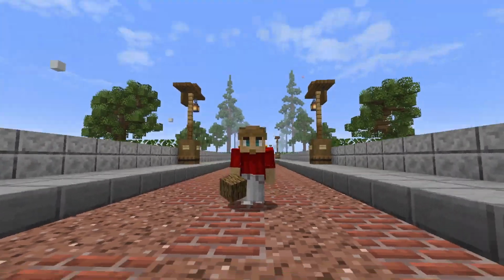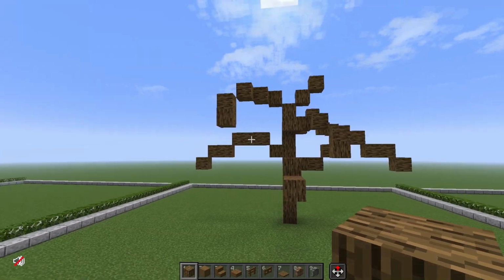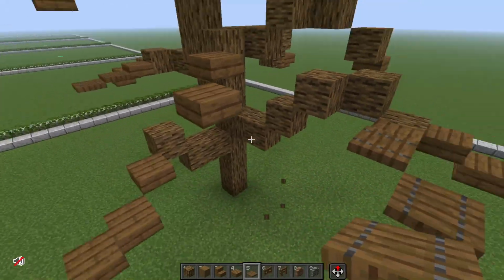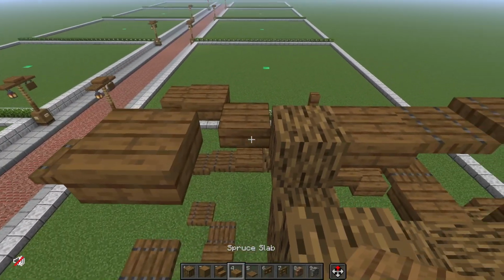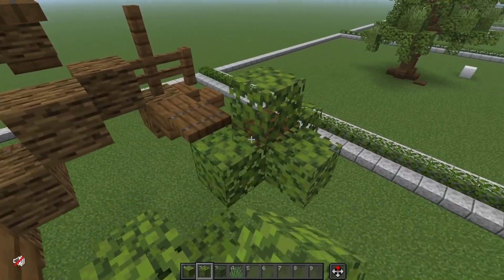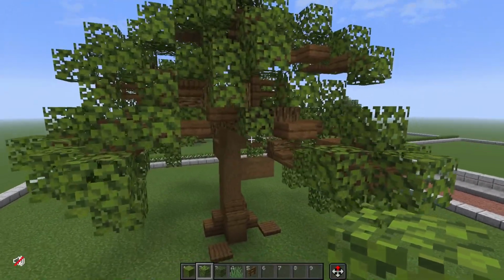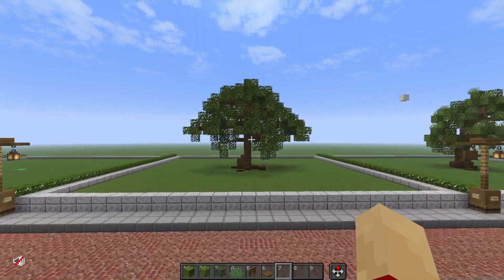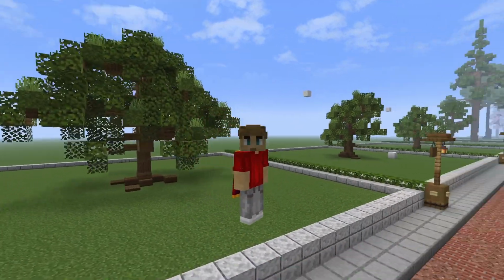The Process of Building a Custom Oak Tree in Minecraft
Hello, recently my old video of how to build custom trees has gotten a bit of views so i figured I would make somewhat of an updated version on. This time I go in to more detail about the specifics of how I make my trees.
Please let me know how to improve my videos so I can get better at it :)